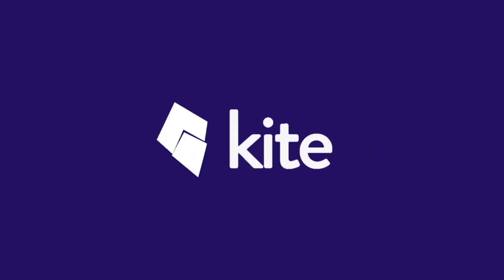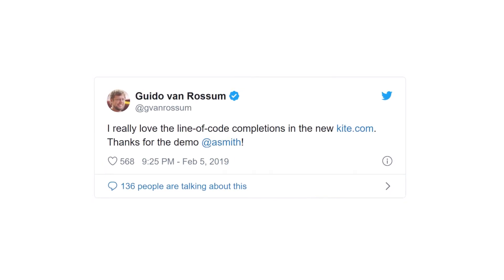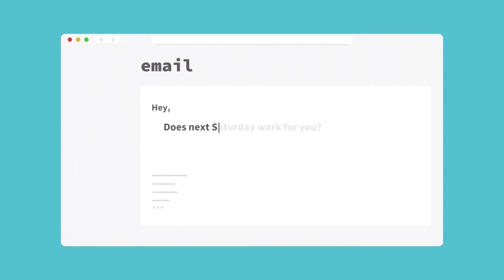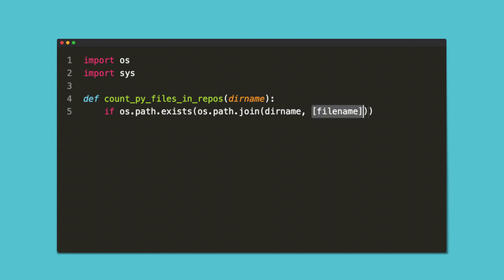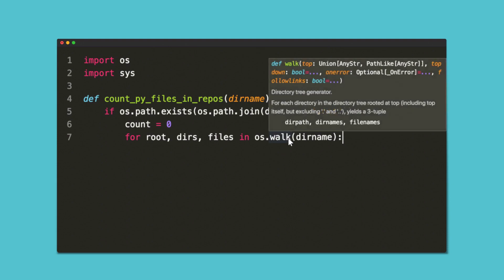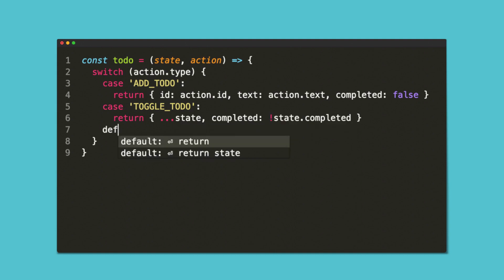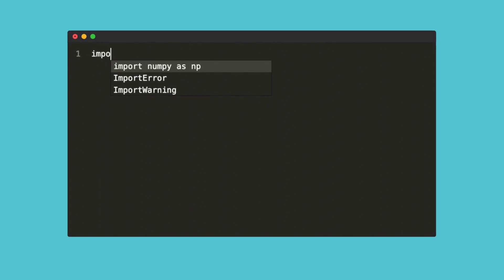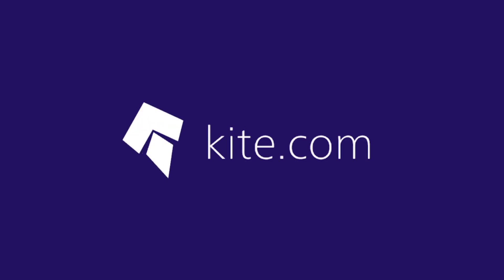Meet Kite, Your AI-Powered Coding Assistant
⭐ Kite is a free AI-powered coding assistant that will help you code faster and smarter. The Kite plugin integrates with all the top editors and IDEs to give you smart completions and documentation while you’re typing. We made this YouTube channel and Kite to help you be more productive